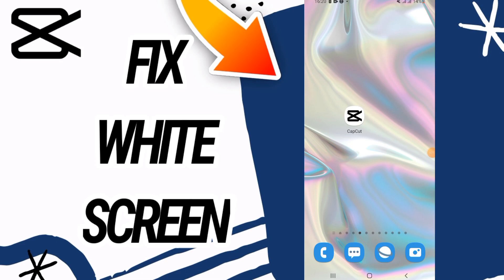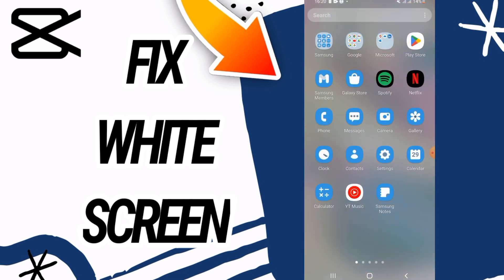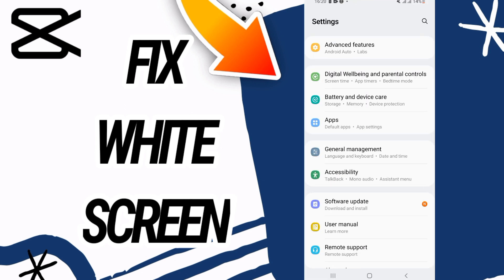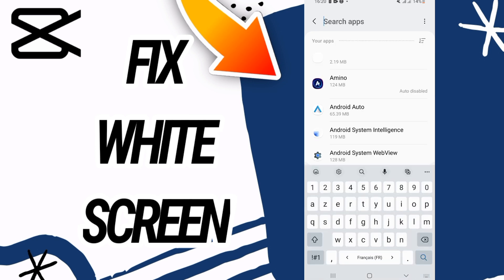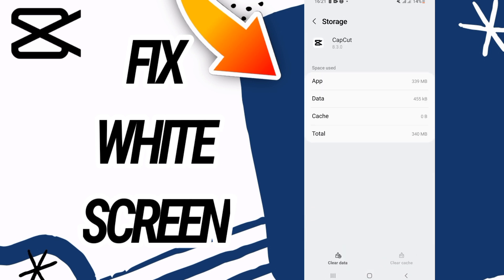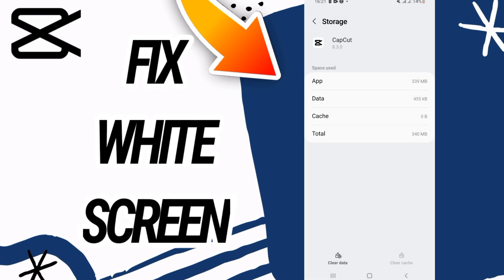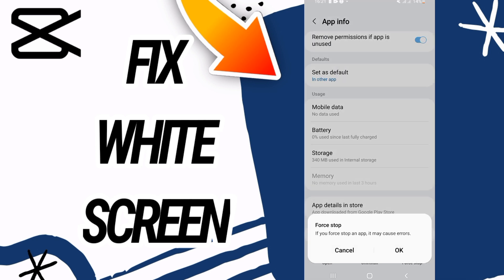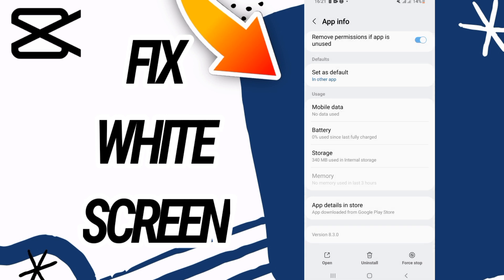How Fix And Solve White Screen On Capcut Video Editing App